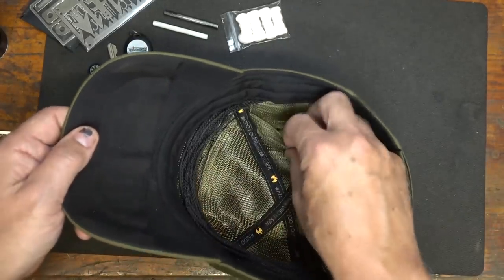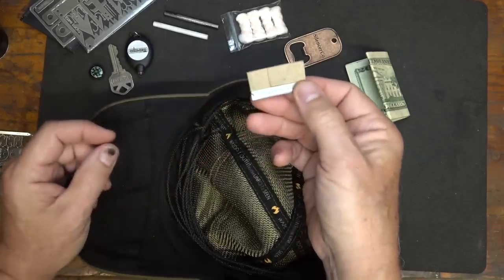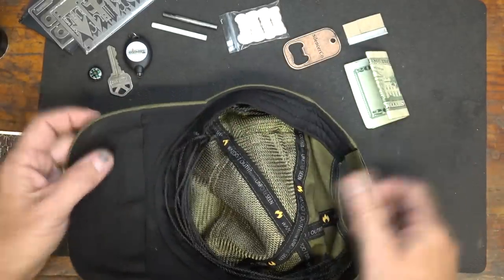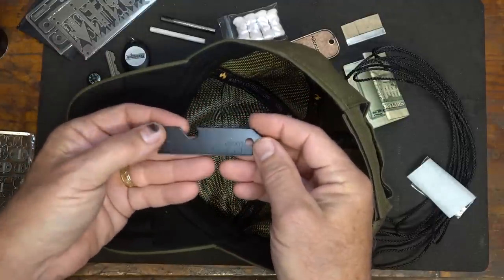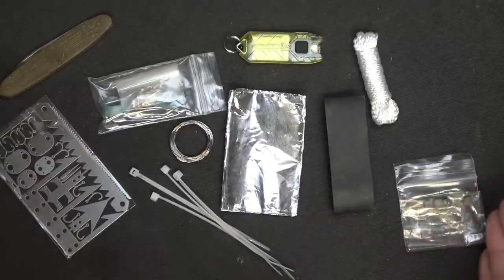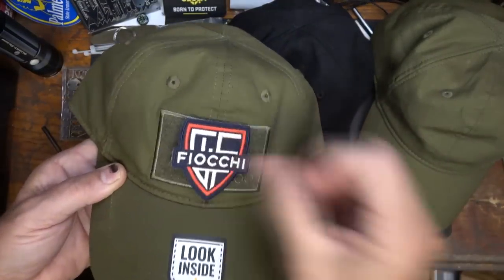Wazoo Survival Cache Cap | Overview and Review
When it comes to survival, sometimes you need to improvise in order to survive. As Murphy's Law states, "what can go wrong will go wrong." In this video, Sootch reviews the Wazoo Survival Cache Cap. Unlike regular ball caps, the Wazoo Survival cap has a small compartment in the bill of the cap, sleeves along the sides of the bill, a soft mesh flap in the top, and additional flaps around the crown of the hat to store a variety of items. Best of all, it's comfortable to wear. Watch now to see what Sootch stored in the Wazoo Survival Cache Cap.

PRODUCTS FEATURED IN THIS VIDEO

SUBMIT YOUR EDC POCKET DUMP VIDEO